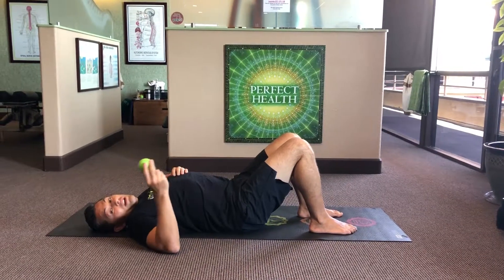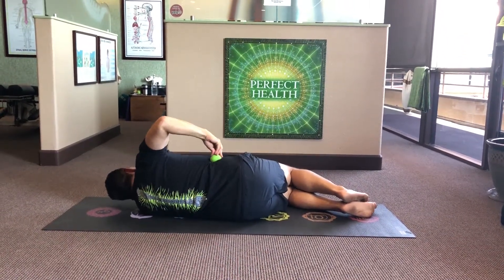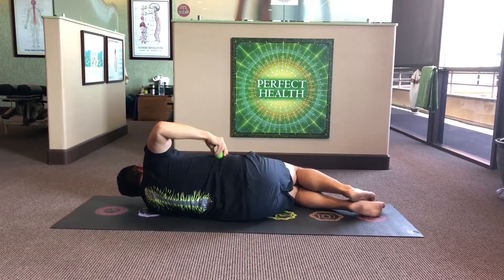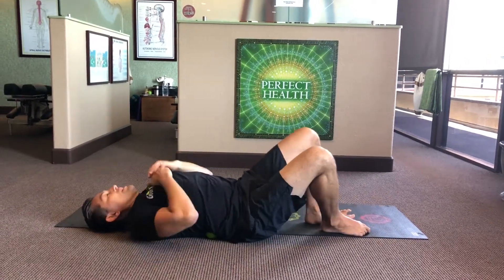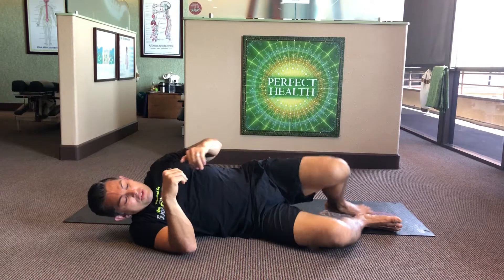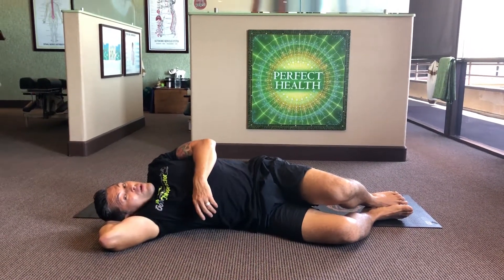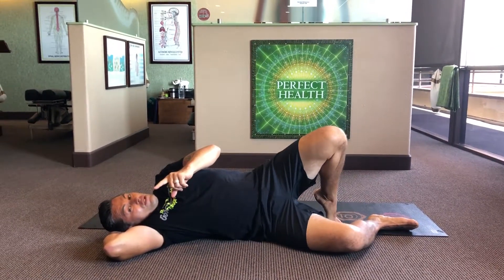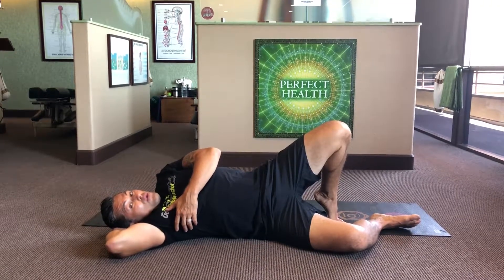Right QL with lacrosse ball